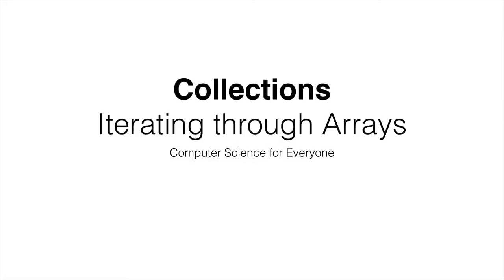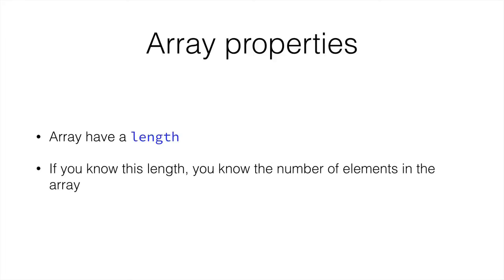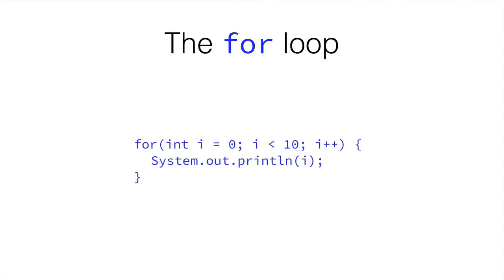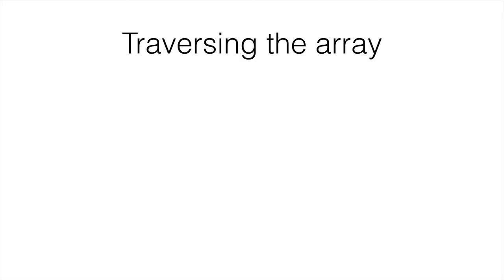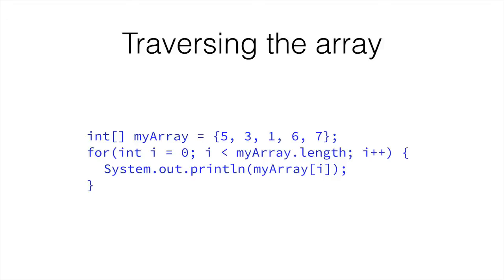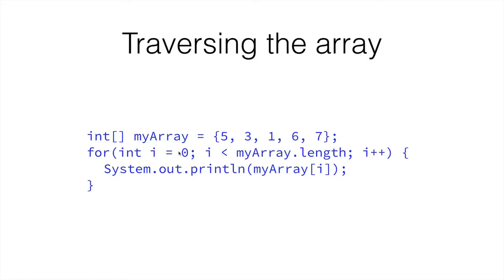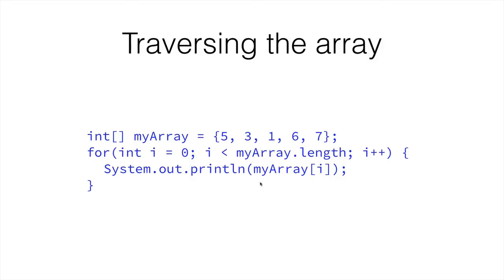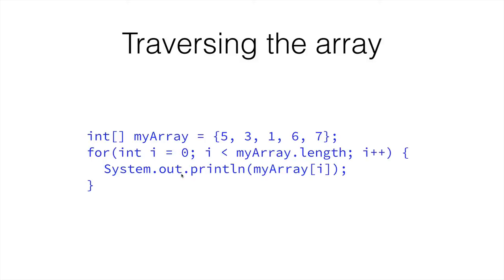Computer Science for Everyone - 48 - Iterating through Arrays with Java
In this video we look at how we can iterate through an Array in Java. This means that we go through every value in our Array once, and this means that we can do things with these values. This is very useful if we want to, for example, add all the values in our array, or check whether our array contains a specific number or not.